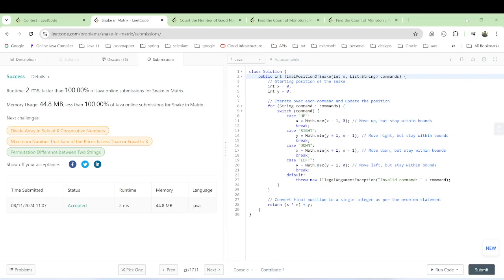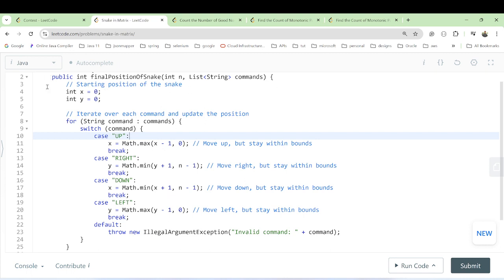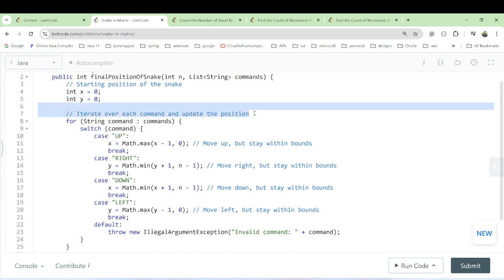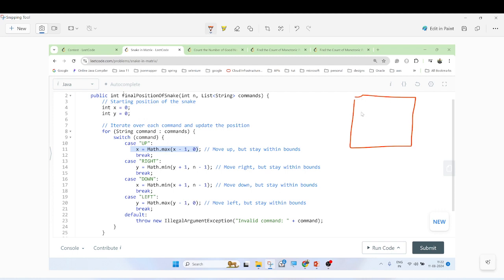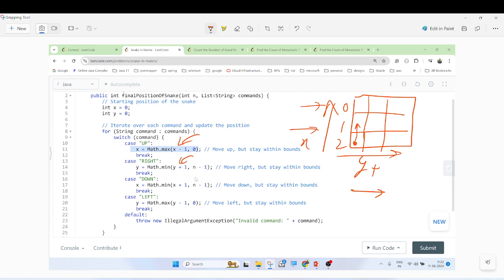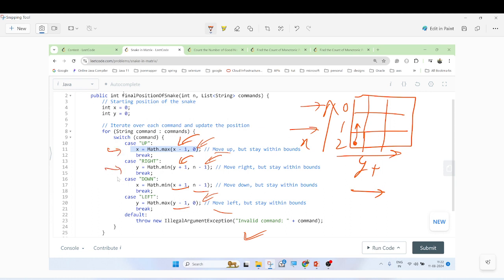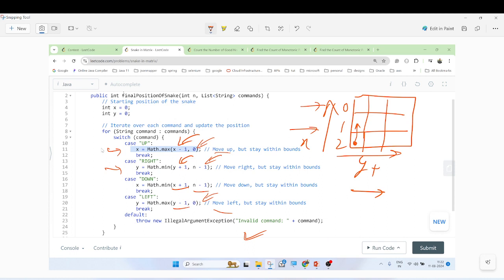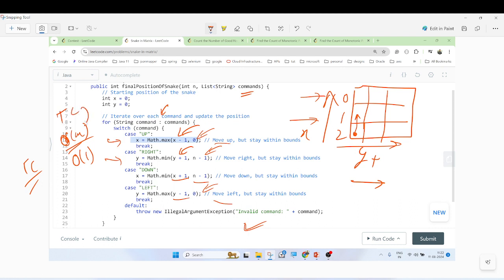3248. Snake in Matrix